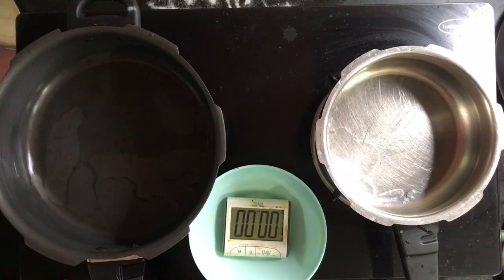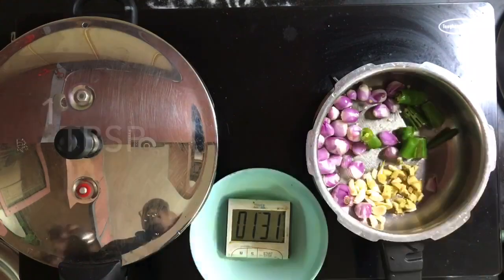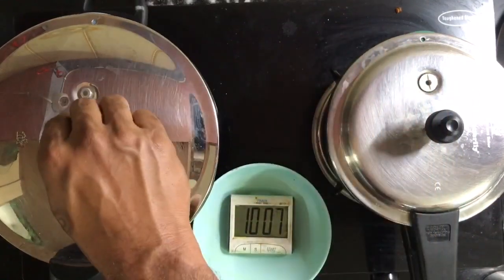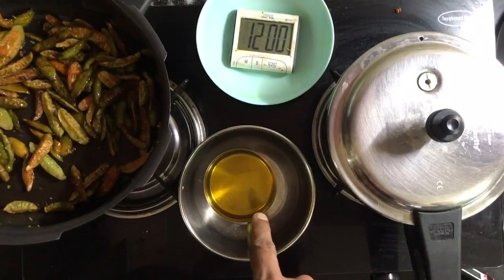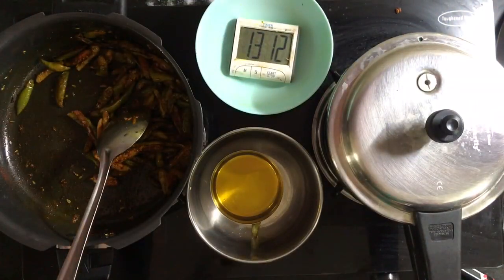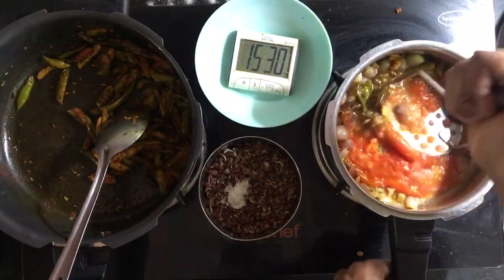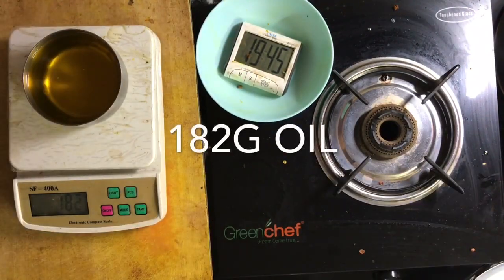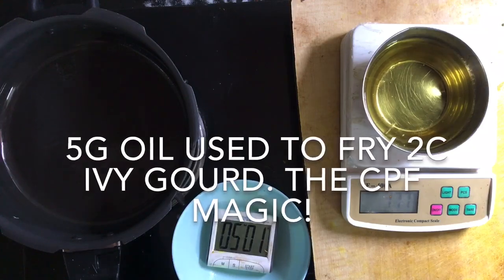CPF Ivy Gourd, Horsegram mash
It is dangerous to try Cold Pressure Frying without the right equipment and training. Do not try this at home unless you are an OPOStar!
Warning: Highly unsafe if you try without learning the technique. OPOS recipes work best with OPOS cookware.
Free OPOS Chef premium app subscription.
100% handholding at OPOS Support group
Hassle free cooking for a lifetime, guaranteed!